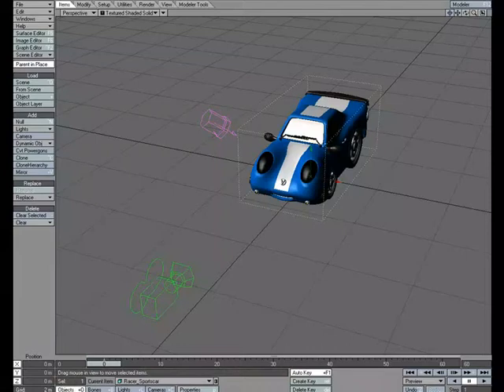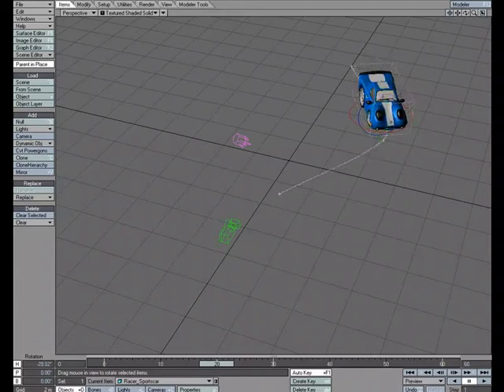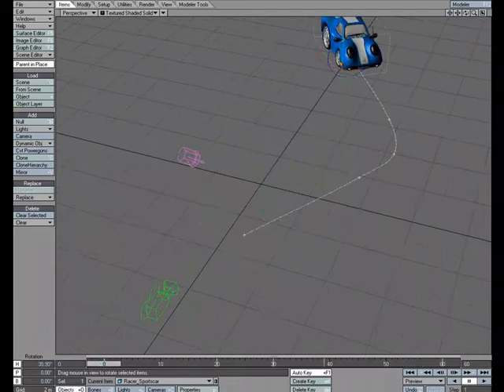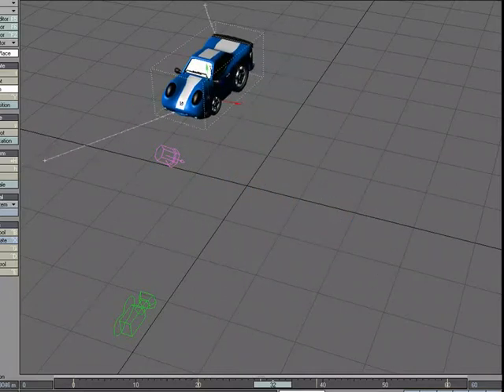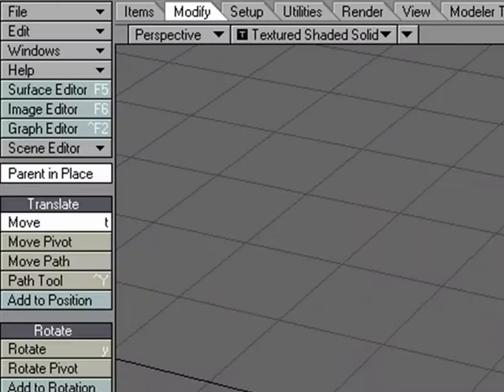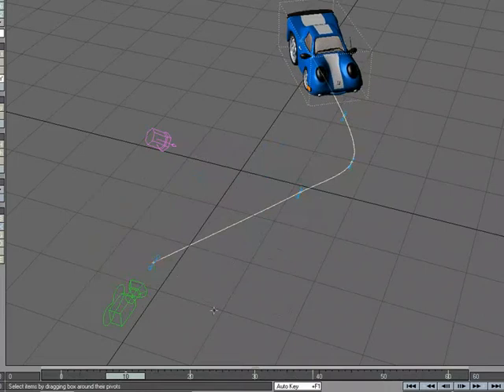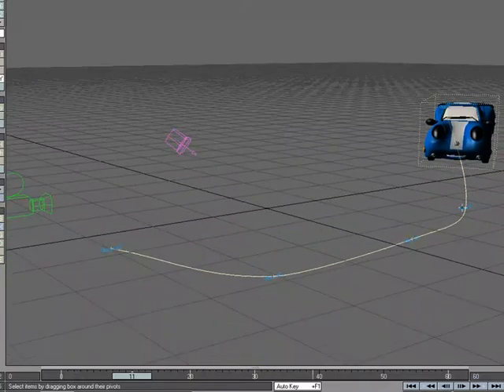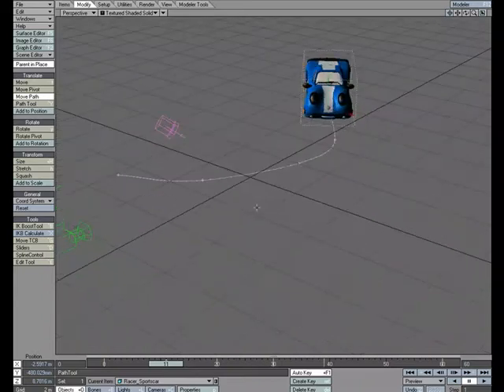Introduction to the Move Path and Path Tool